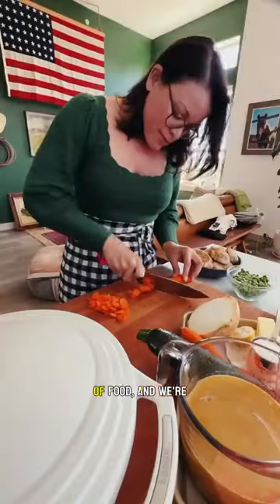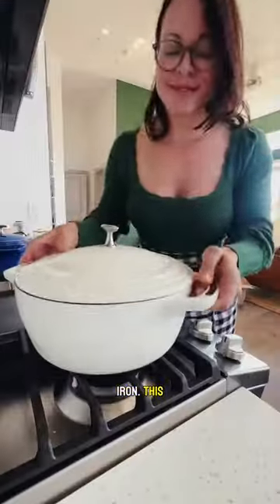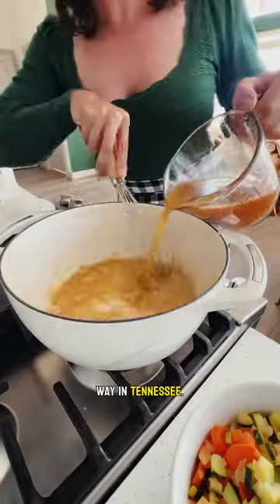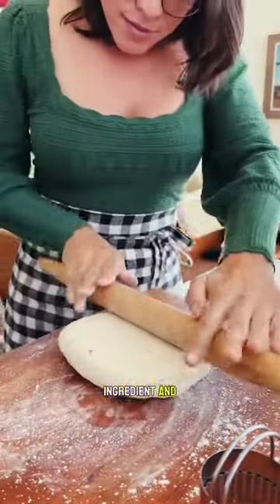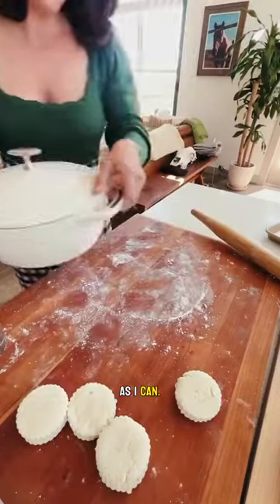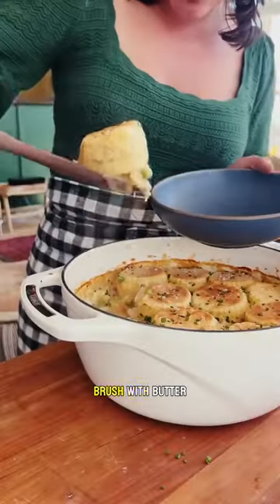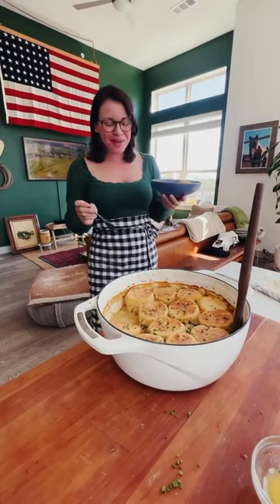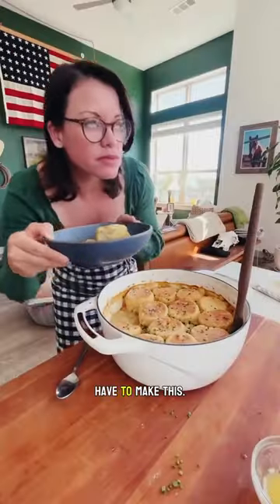Chicken and Biscuit Pot Pie! 🍲